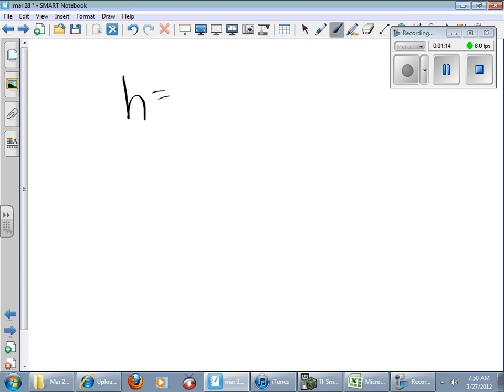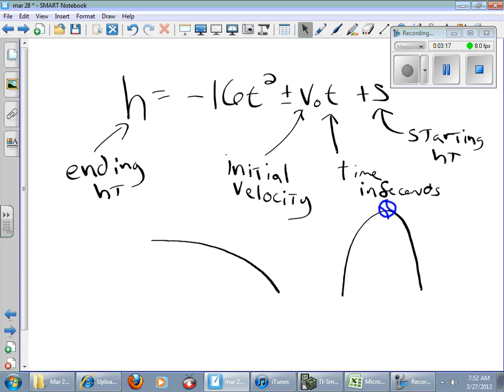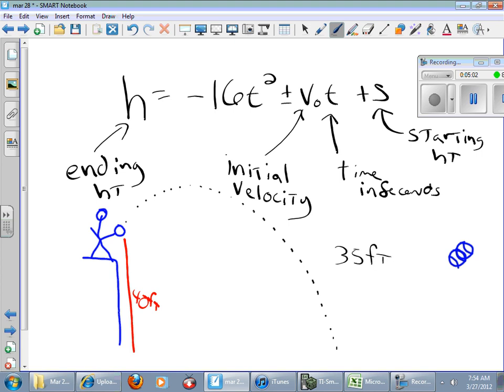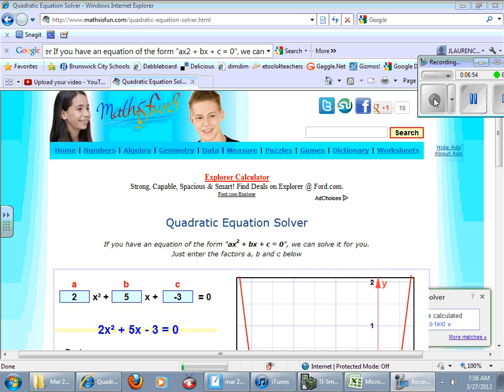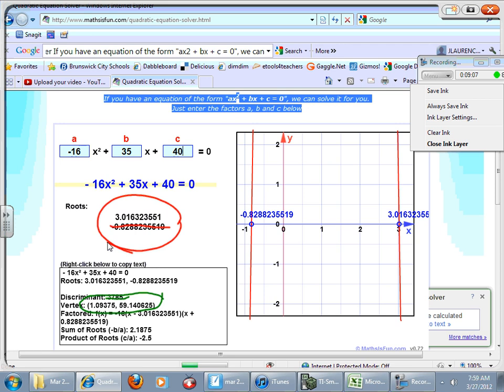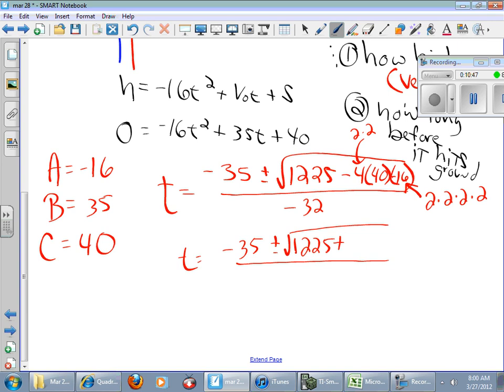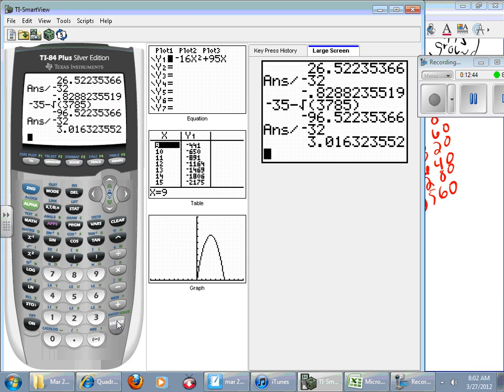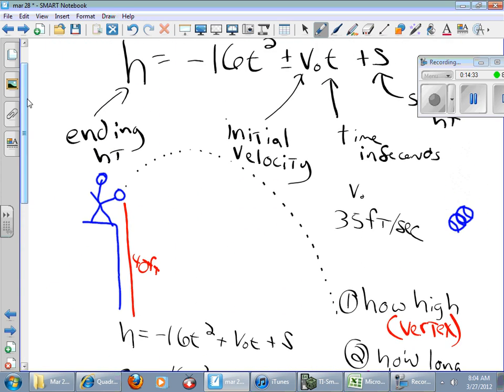March27 STORY PROBS II